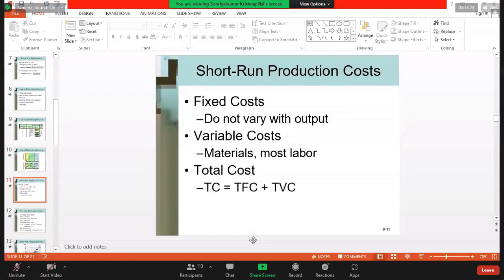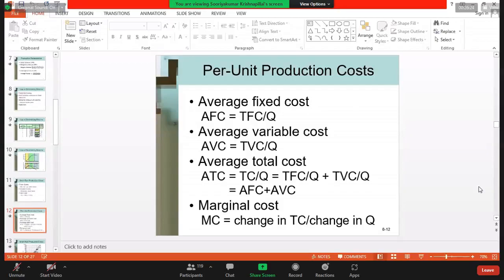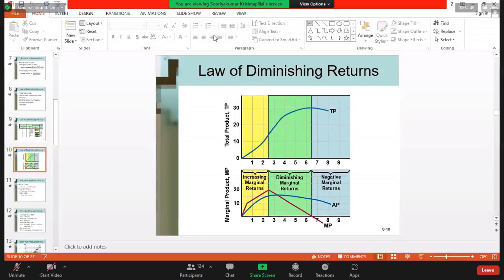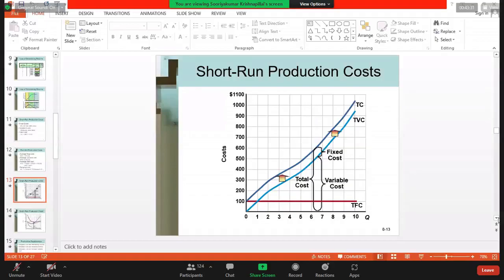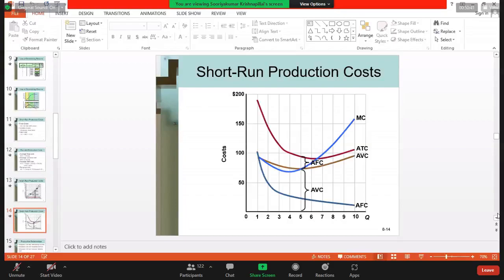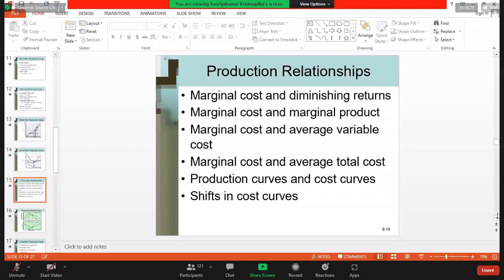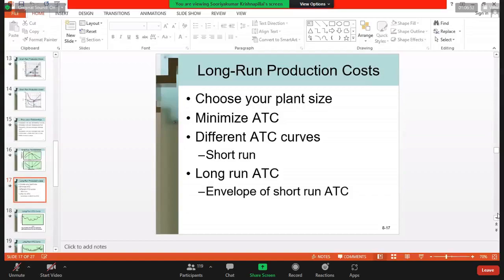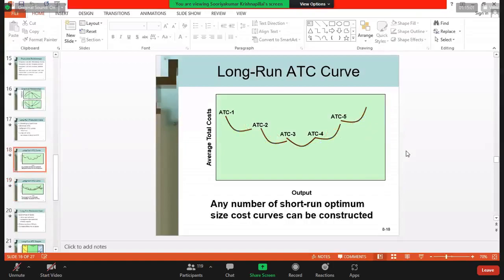Economics session 12 20210910 133632